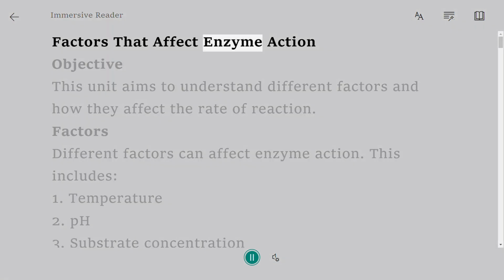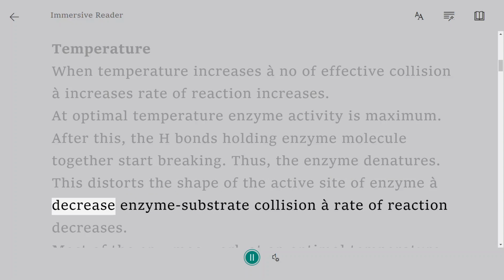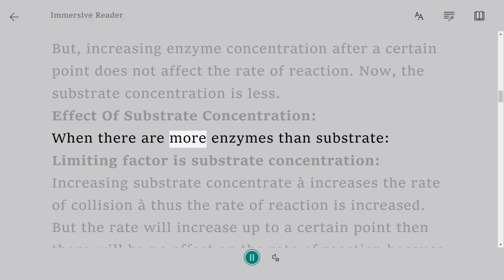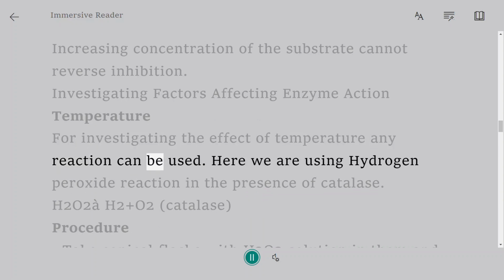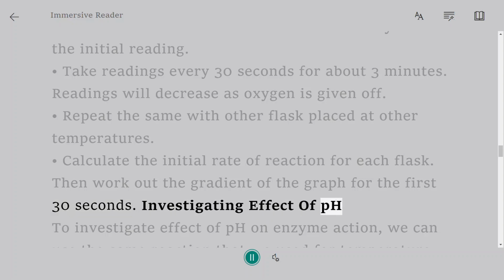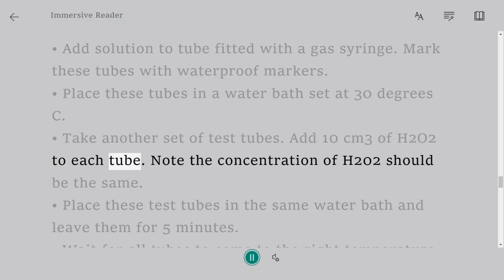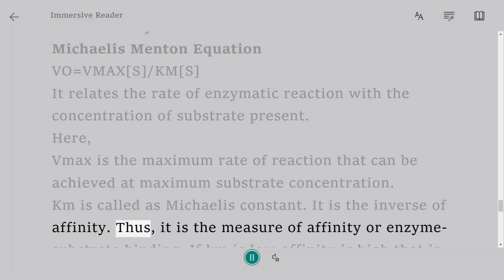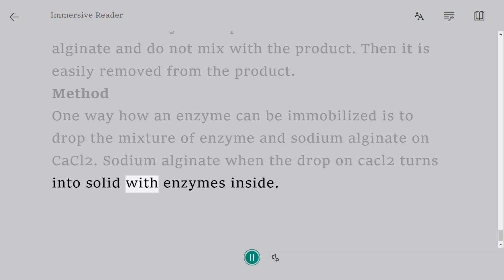Factors That Affect Enzyme Action | A Level Notes Biology 9700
Objective

This unit aims to understand different factors and how they affect the rate of reaction.

Factors

Different factors can affect enzyme action. This includes:

1. Temperature

2. pH

3. Substrate concentration

4. Enzyme concentration

5. Inhibitor concentration

Mechanism

When enzymes are added to the solution of substrate they collide with each other. With time substrate concentration decreases thus, no collision also decreases. This results in a decrease in the rate of reaction.

Thus, the rate is fastest at the start of reaction because the numbers of substrates are maximum.

Temperature

When temperature increases à no of effective collision à increases rate of reaction increases.

At optimal temperature enzyme activity is maximum.

After this, the H bonds holding enzyme molecule together start breaking. Thus, the enzyme denatures.

This distorts the shape of the active site of enzyme à decrease enzyme-substrate collision à rate of reaction decreases.

Most of the enzymes work at an optimal temperature of 37degree C.

Effect Of pH

Enzymes maintain their normal structure at a very narrow range of pH. This is called an optimal pH.

Optimal pH:

Optimal pH is the pH at which enzymes activity is maximum.

Most enzymes work at an optimal pH of 7-7.45.

After this, the bonds holding enzyme molecules start breaking. Thus, enzyme activity decreases.

Effect Of Enzyme Concentration:

When there are more substrates than enzyme limiting factor is enzyme concentration:

Increasing enzyme concentration increases the chances of effective collision thus the rate of reaction increases.

But, increasing enzyme concentration after a certain point does not affect the rate of reaction. Now, the substrate concentration is less.

Effect Of Substrate Concentration:

When there are more enzymes than substrate:

Limiting factor is substrate concentration:

Increasing substrate concentrate à increases the rate of collision à thus the rate of reaction is increased.

But the rate will increase up to a certain point then there will be no effect on the rate of reaction because now enzymes are more than the substrate.
Effect Of Inhibitor Concentration

Inhibitors

Inhibitors are molecules that inhibit enzyme action.

Competitive Inhibitors

They have the same shape as the substrate.

Binds with the enzyme at the active site thus, preventing the substrate from it.

Increasing the concentration of the substrate can reverse inhibition.

Non Competitve Inhibitors

They do not have the same shape as the substrate.

Binds with the enzyme at a site other than active site and changes the shape of the enzyme and its active site.

Increasing concentration of the substrate cannot reverse inhibition.

Investigating Factors Affecting Enzyme Action
Temperature

For investigating the effect of temperature any reaction can be used. Here we are using Hydrogen peroxide reaction in the presence of catalase.

H2O2à H2+O2 (catalase)

Procedure

• Take conical flasks with H2O2 solution in them and place them in a water bath. Each water bath should be set at a particular temperature.

• Take a set of test tubes and add a catalase solution in them.

• Place these test tubes in the same water bath.

• Wait for the flask and test tube to come to the right temperature. Check with a thermometer.

• Take out the first flask after it has come to the correct temperature.

• Place it on a sensitive top pan balance.

• Add a catalase solution to it and immediately note the initial reading.

• Take readings every 30 seconds for about 3 minutes. Readings will decrease as oxygen is given off.

• Repeat the same with other flask placed at other temperatures.

• Calculate the initial rate of reaction for each flask. Then work out the gradient of the graph for the first 30 seconds.